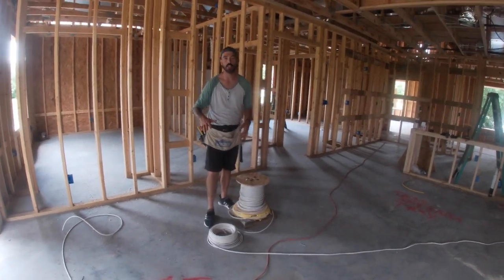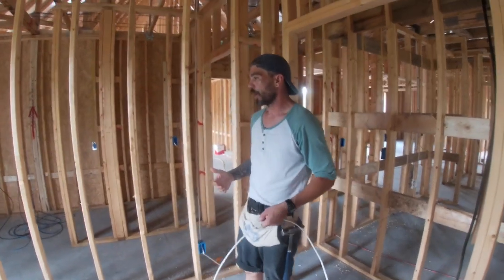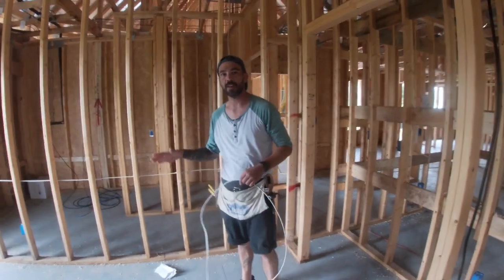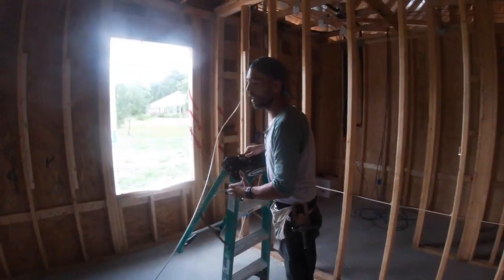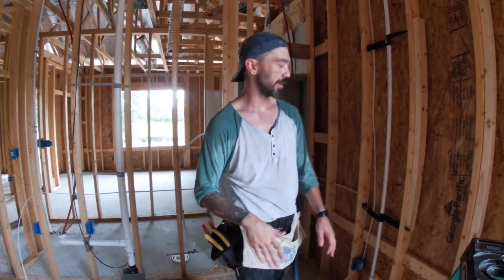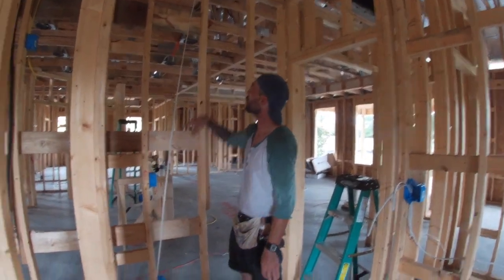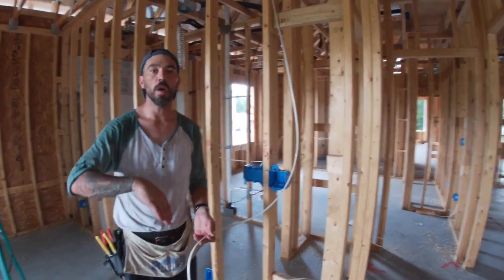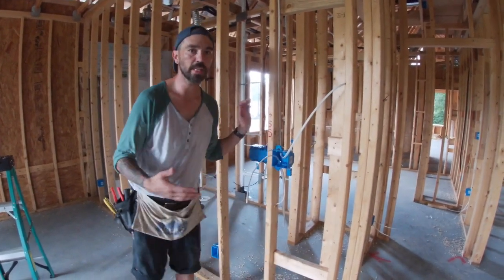How To Wire A House; Episode 6 - Bed 2, 3 & Hall Bath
In this video I walk you through one of the easier circuits using 14/2 and 14/3. I hope I didn't over explain